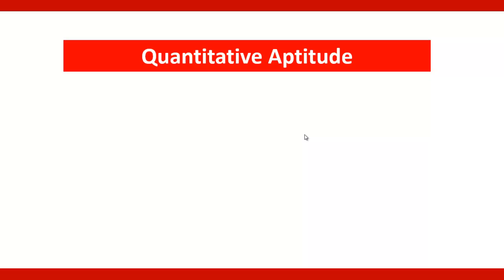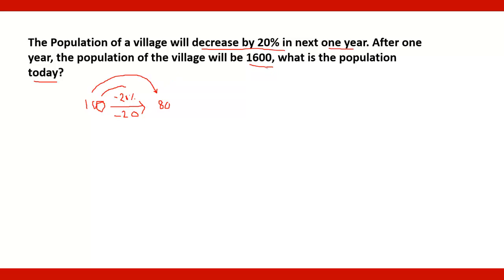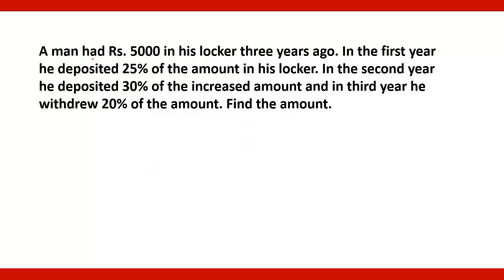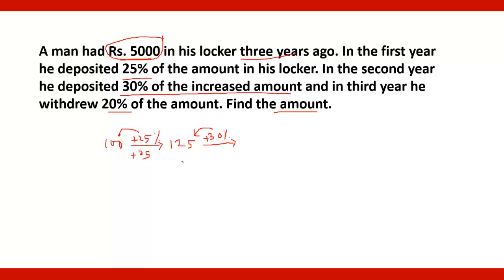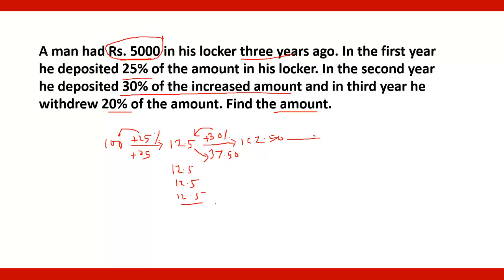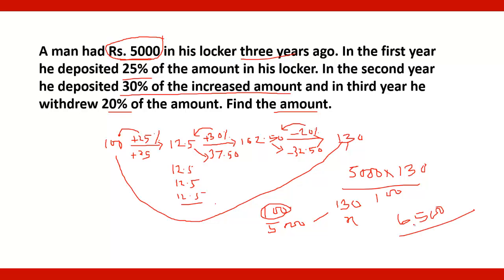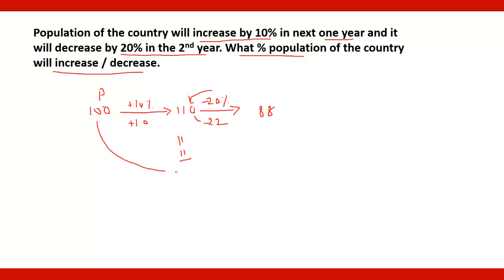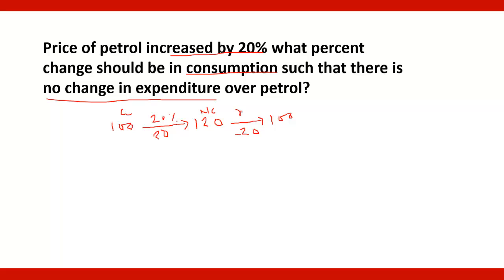Percentage, Tips and tricks, quicker maths, IBPS PO, SBI PO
In this video I have discussed a unique method of solving the problems on percentage. The Unique method of solving the percentage will definitely help you in solving the problems quickly and confidently. The trick and shortcut used to solve the problems on percentage will be sure to help you in the exams.

thanks.